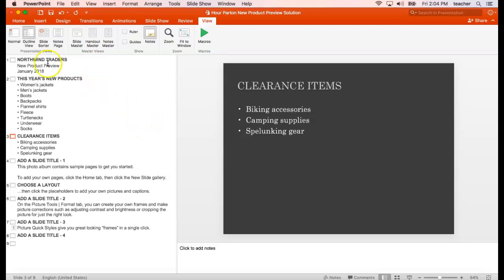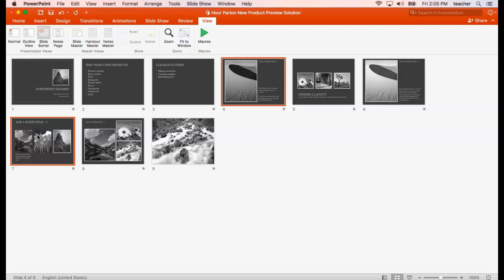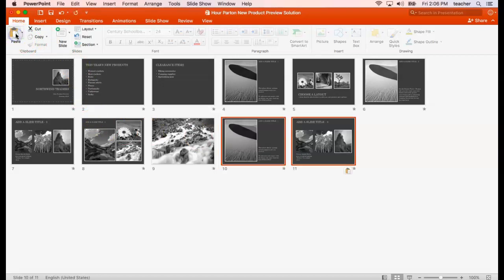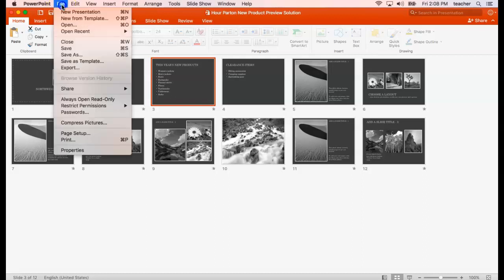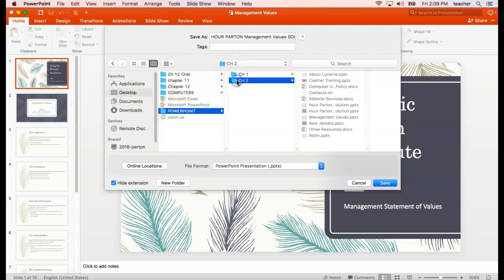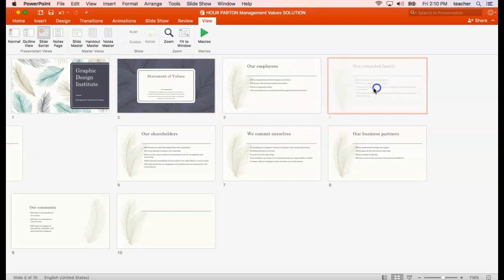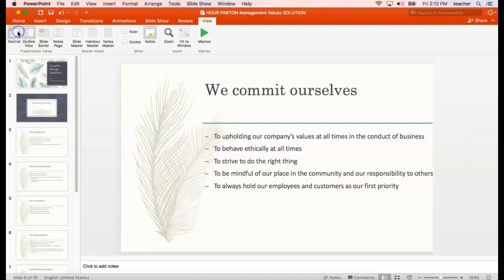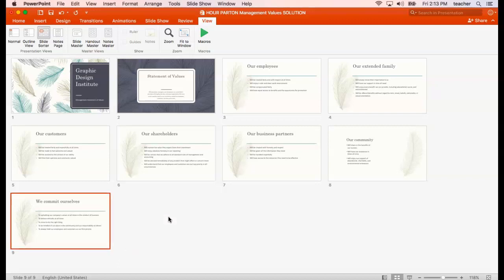PP (MAC) - CH 2 VID 2 SBS